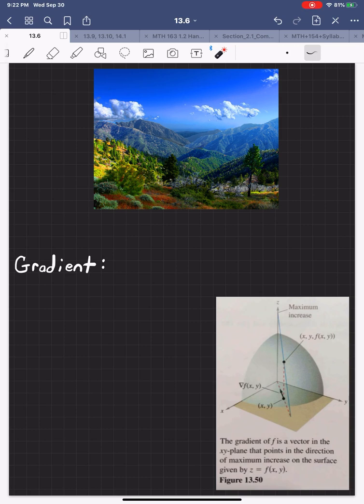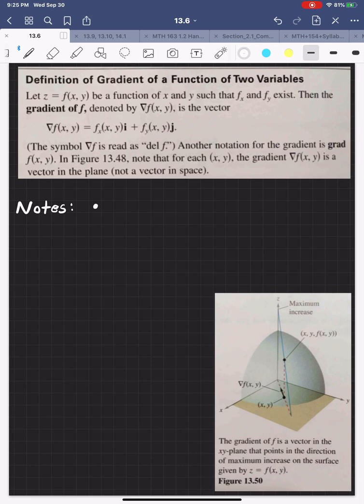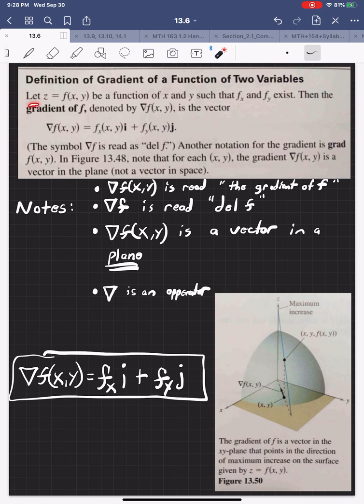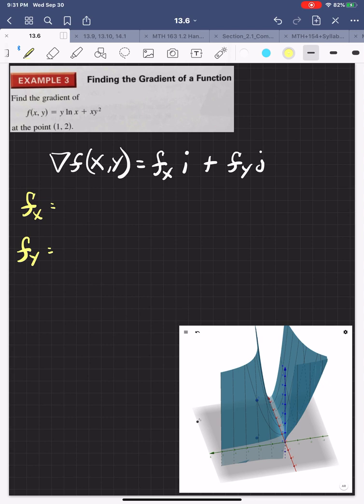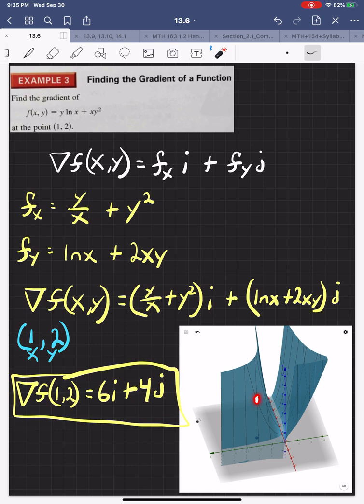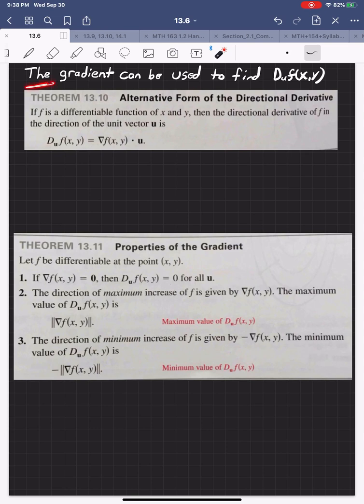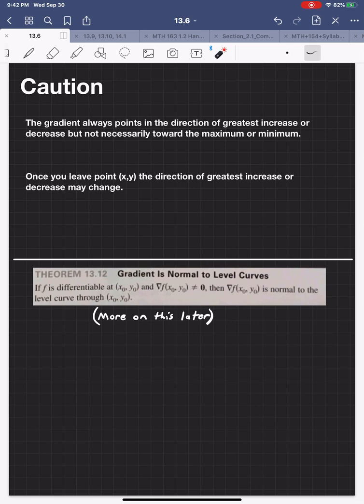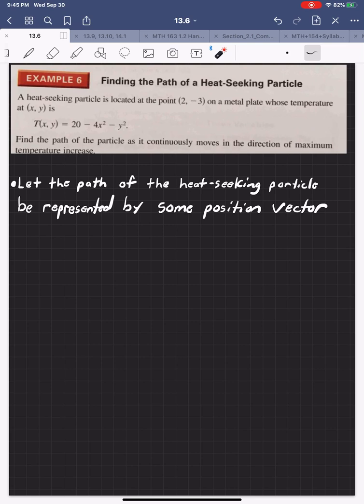Calculus 3 13.6 Part B Directional Derivatives & Gradients